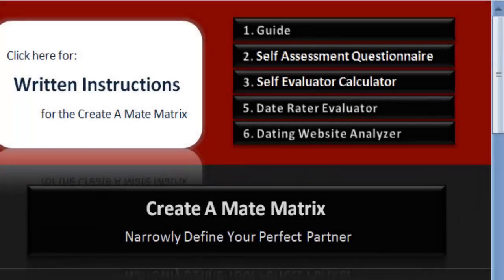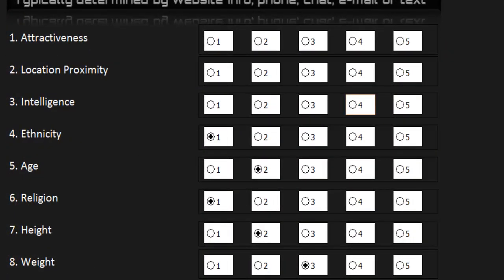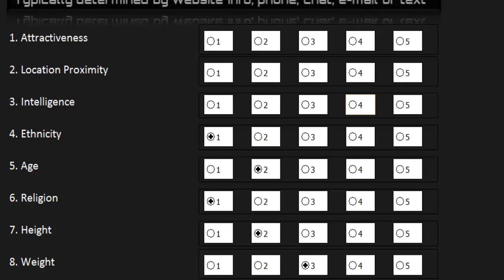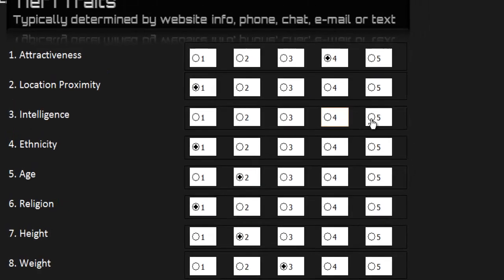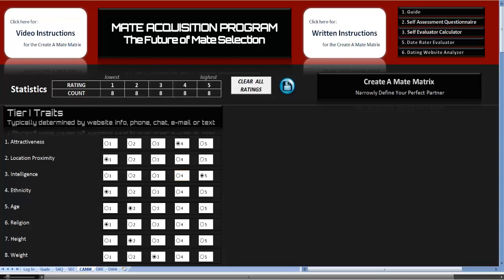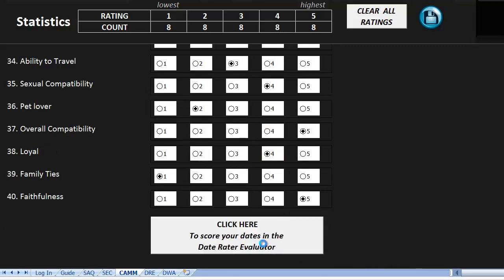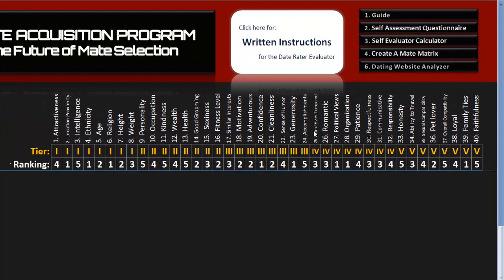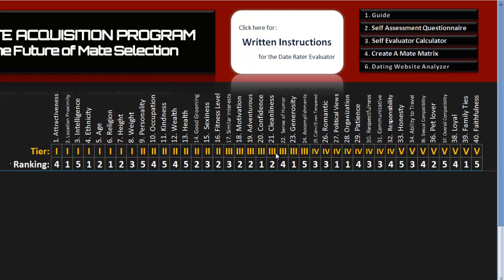Create A Mate Matrix Tutorial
In this video, I'm going to introduce you to the Create A Mate Matrix, what it does, and how to fill it out -- it's really quite simple and self explanatory.

The Create A Mate Matrix helps you to narrowly define your Prototype Perfect Partner (your PPP) .

This tool helps you to narrow down the type of person you're looking for.  This matrix is based on 40 of the top traits and characteristics we look for in a partner.

When you enter a score from 1 to 5 for each of the values here -- it statistically shows which traits and characteristics are most important to you when searching for a mate.  Of course the chemistry between you is very important, and it also allows for that variable as well.

In order to refine the definition of your ideal partner, it was necessary to limit the number of 5's, 4's, 3's etc you could give to your ideal partner.